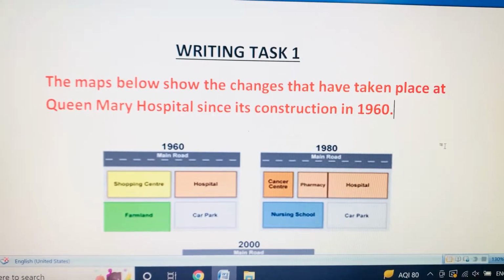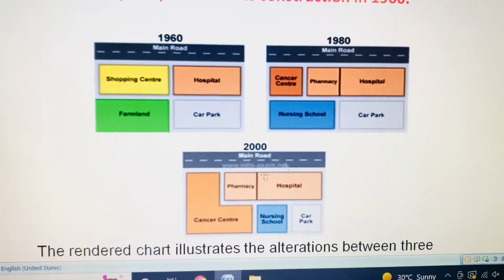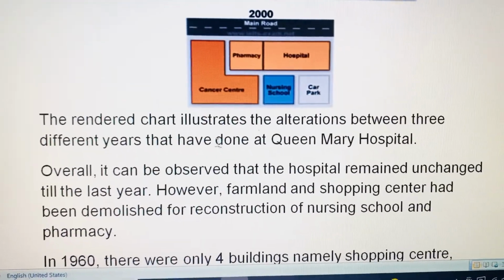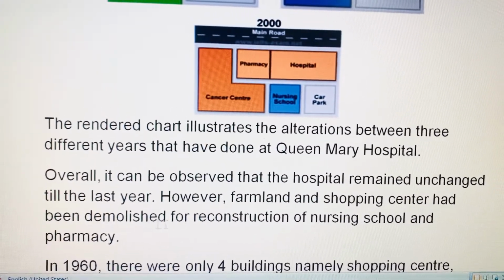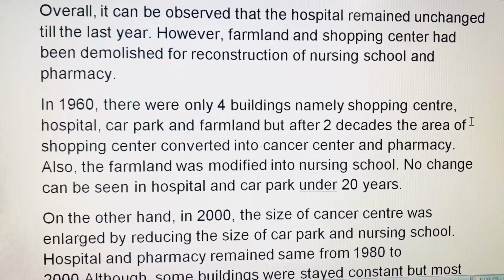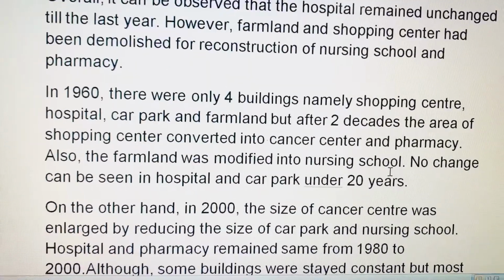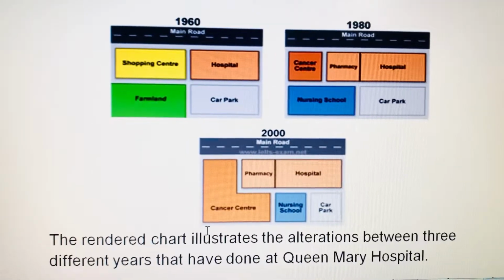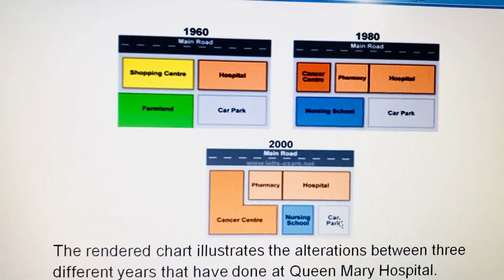IELTS Writing task 1 structure | How to score in writing map